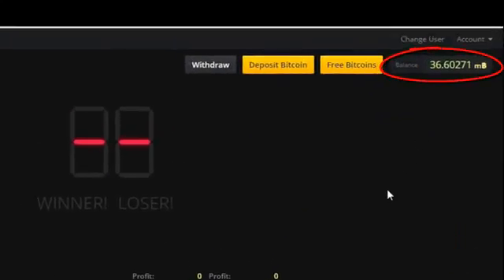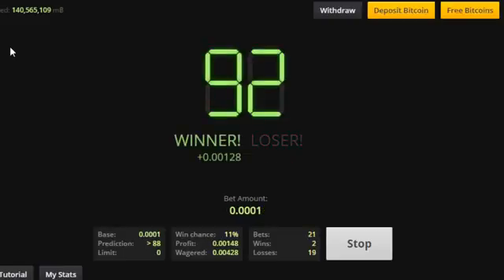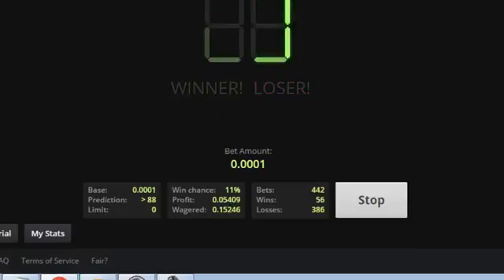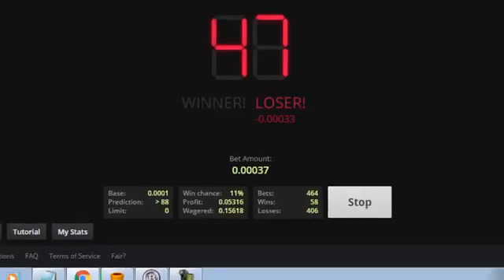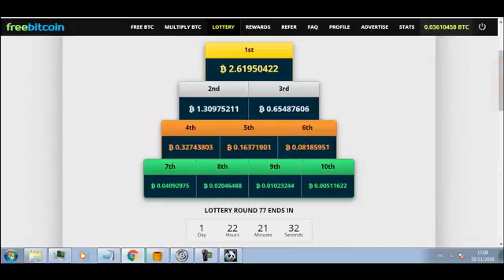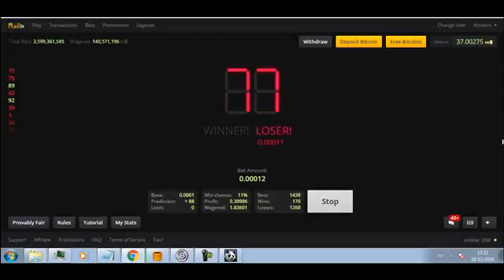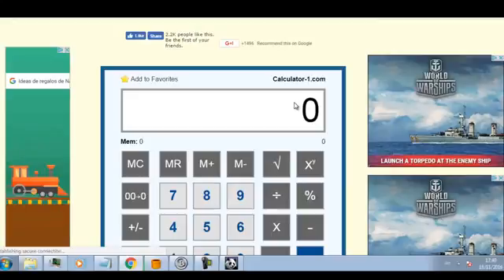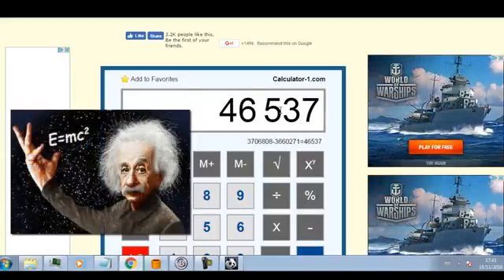Free Bitcoin Hack - How To Beat The System Part 2 - Auto Profits!.mp4 2017